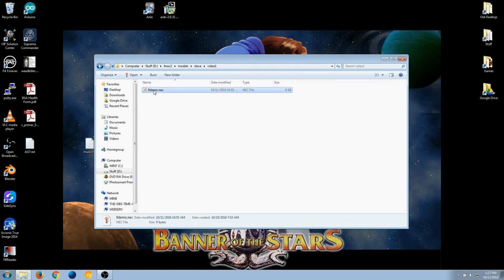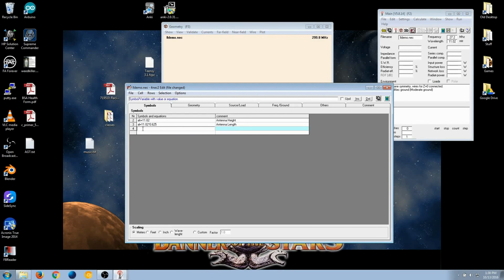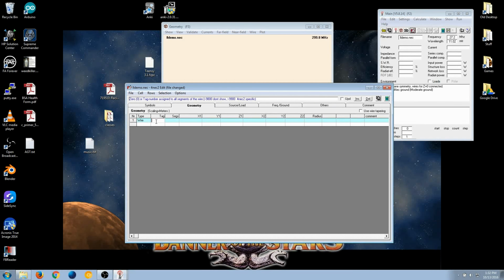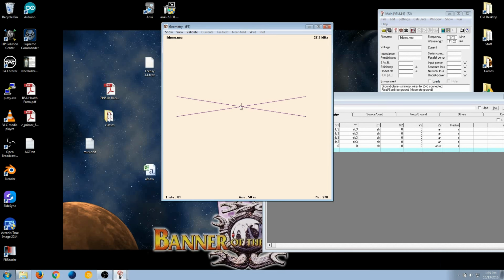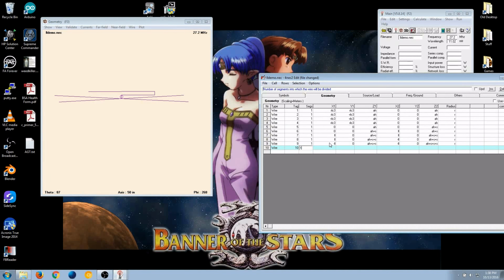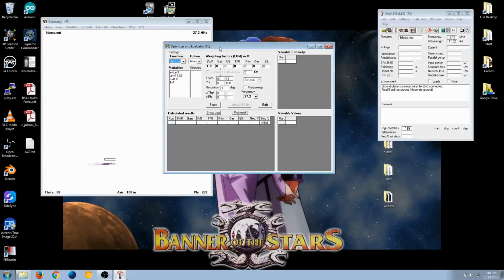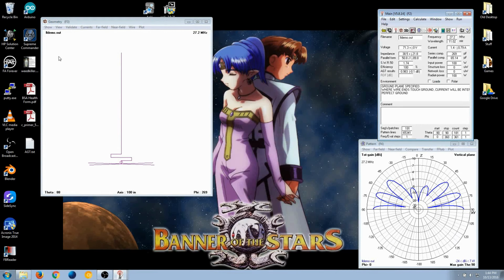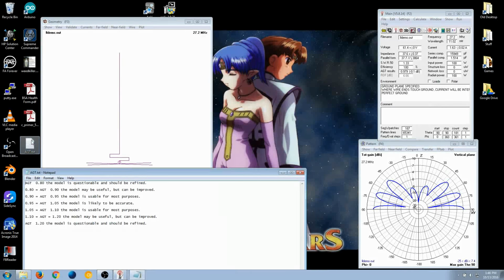Demo of how I model with 4Nec2.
Modeling a 5/8 wavelength linear loaded antenna for the CB band and tuning it in the modeling software.